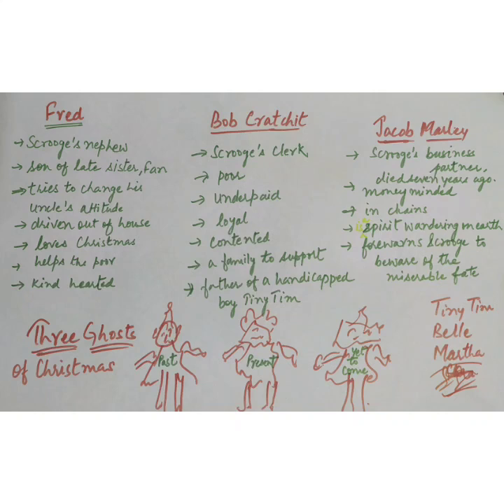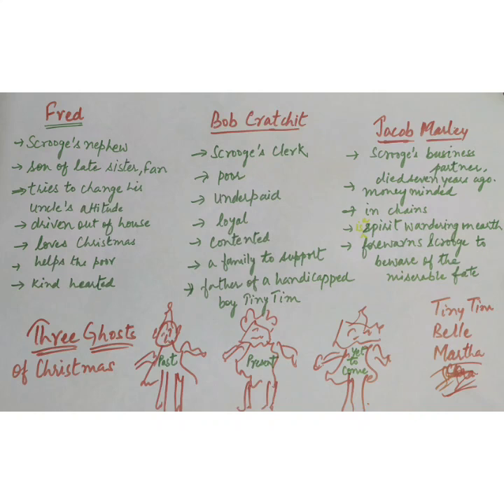Novel - A Christmas Carol (Introduction and Stave 1) Class VIII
Mrs. Ritu Bala